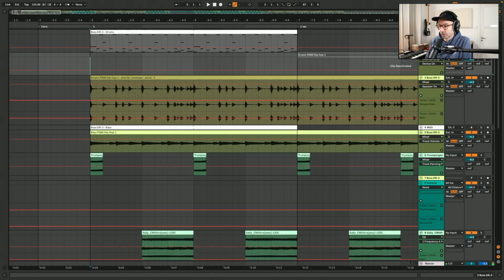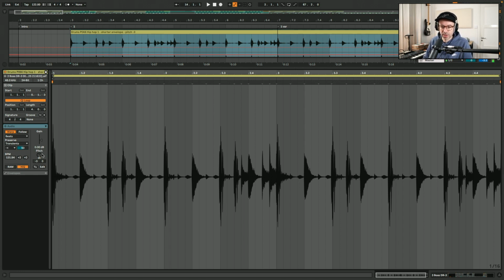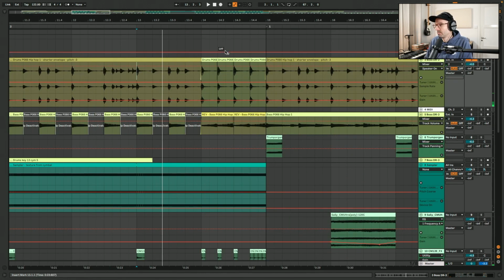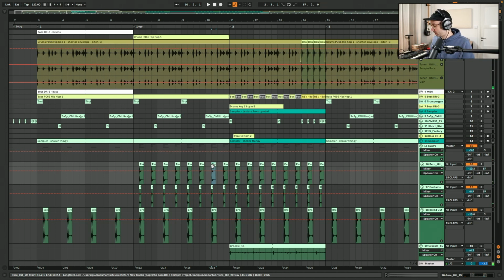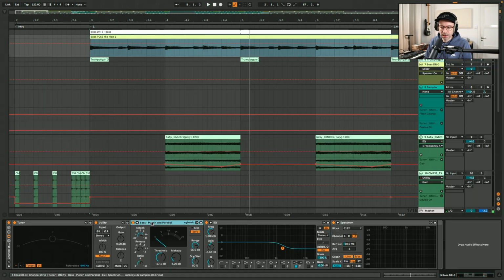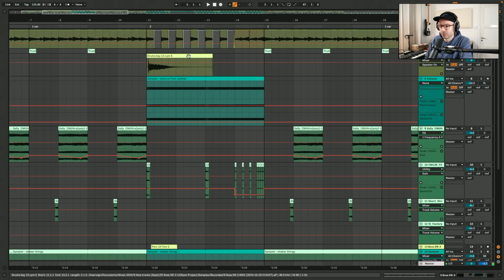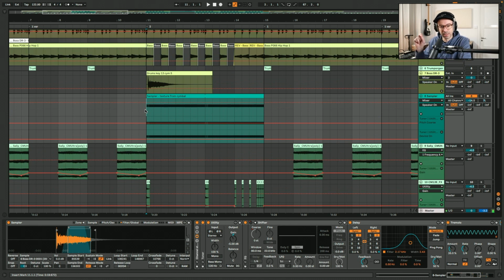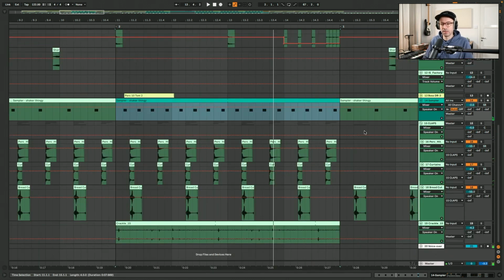Oh, Doctor Rhythm!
In this video I use a drum machine from the infamous Boss Dr. Rhythm series, the DR-3 that was released in 2003. This small and seemingly cheesy drum machine can be used in a modern production when you multi-track record it and do some sound design to the individual parts. Time stamps below!

00:00 Snippet + Intro
00:57 MIDI and audio routing
01:13 Drums: preset kit 66
04:12 Layering with other drum sounds
04:49 Bass
06:54 Sampled instrument 1
08:30 Sampled instrument 2
09:26 All layers from the Boss DR-3 together
10:43 Wrap-up
11:20 Playing the entire track